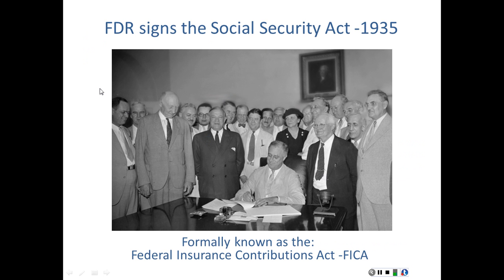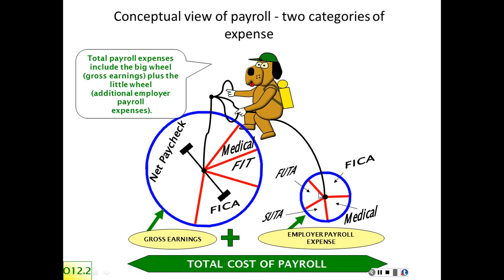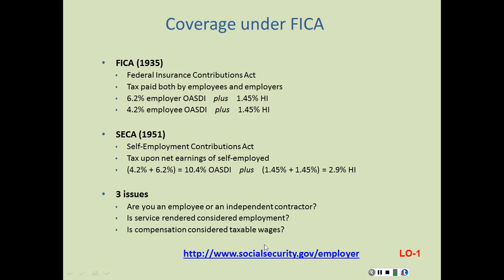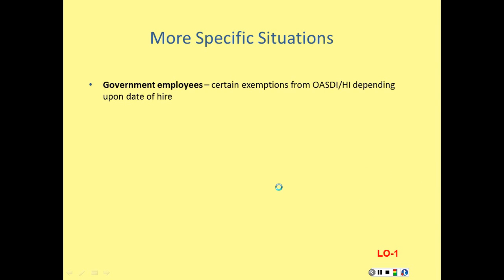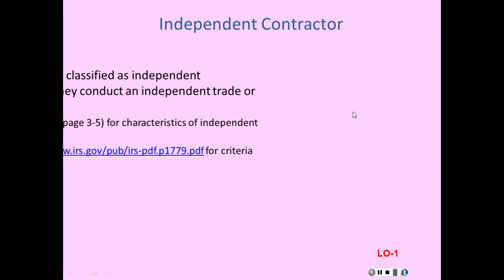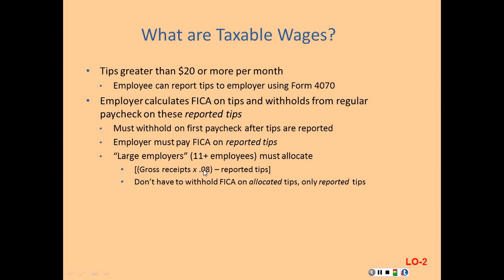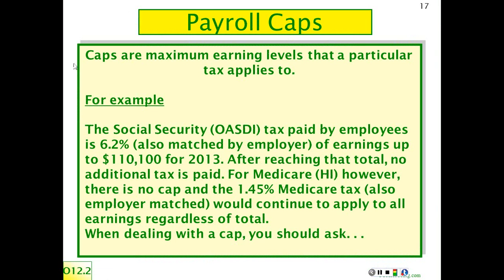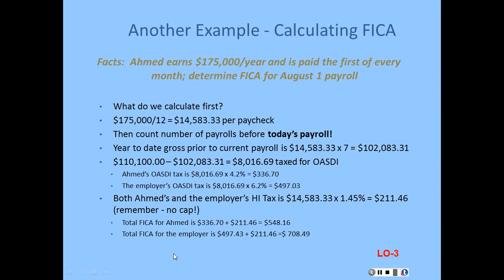3a Social Security and Medicare